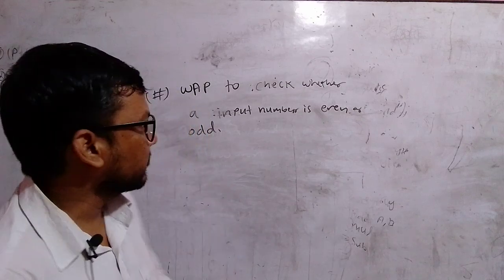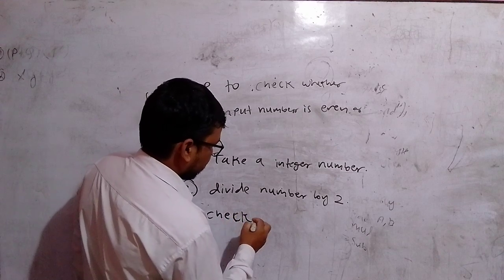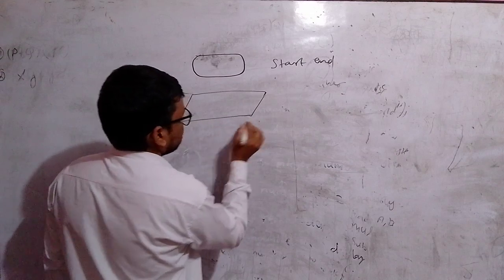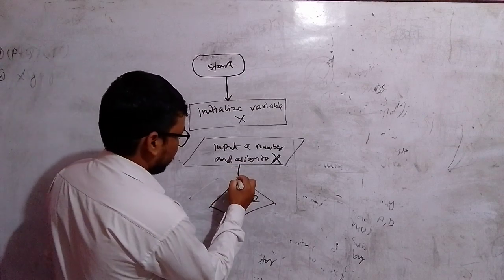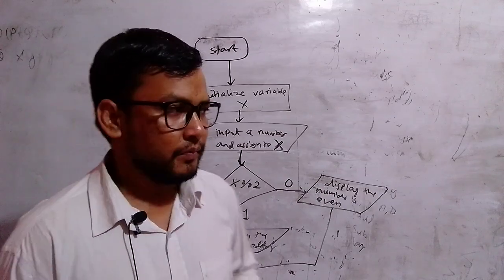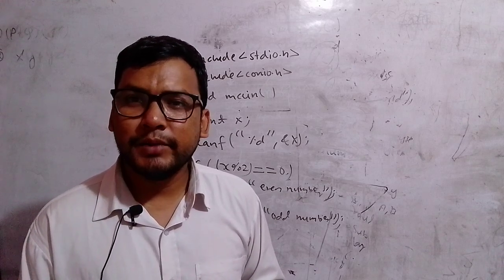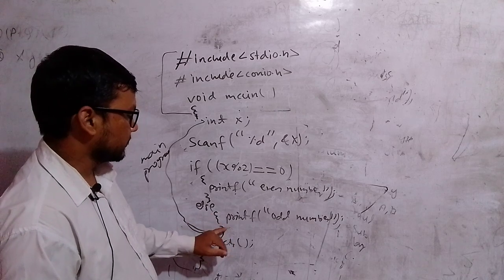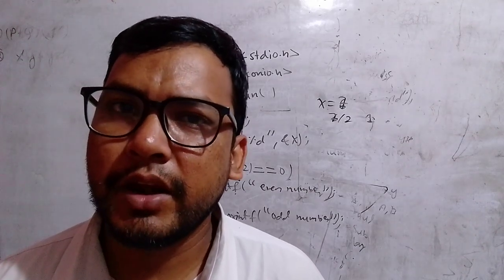part17,class 11, algorithm and flow chart.